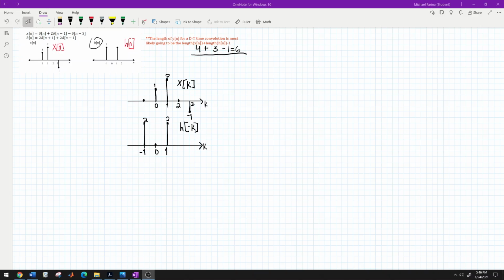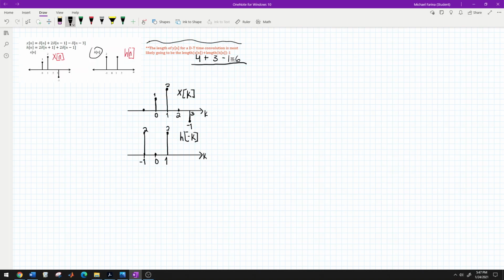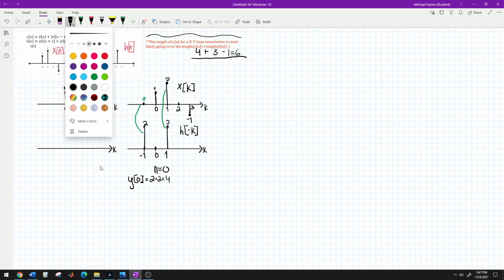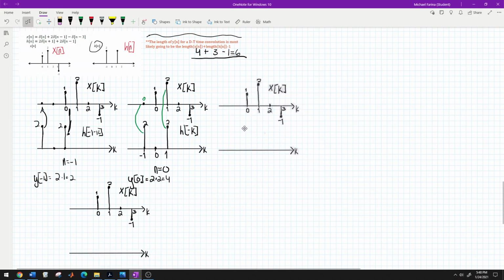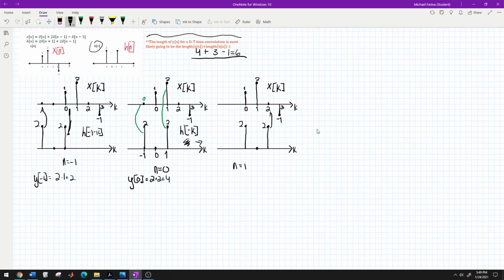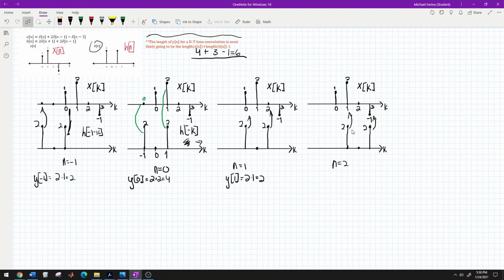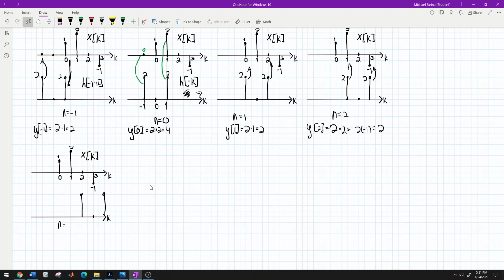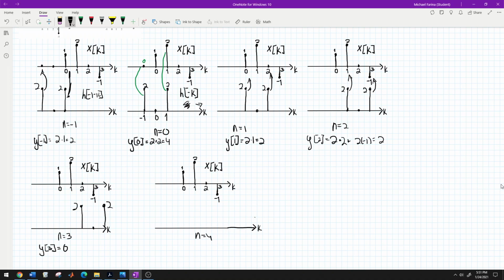Convolution Using Graphing Method 2.1(a)